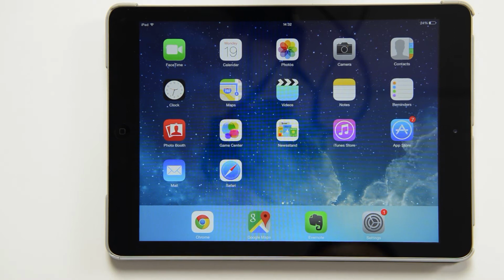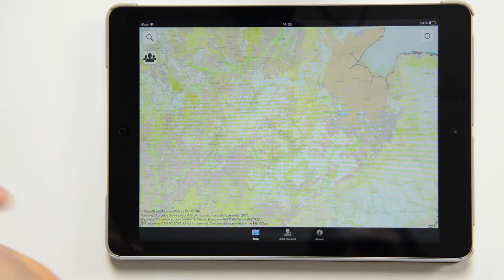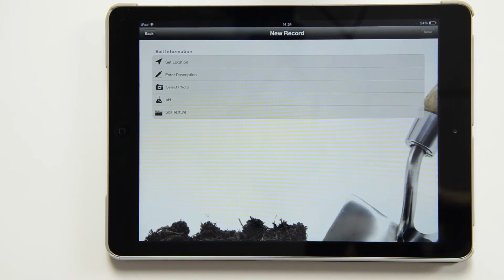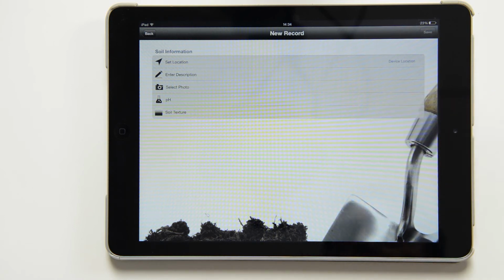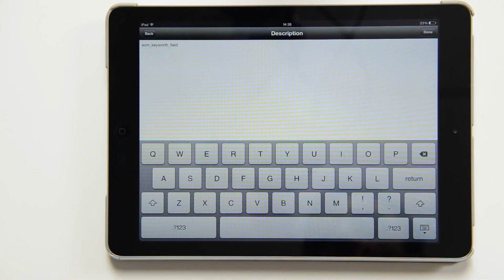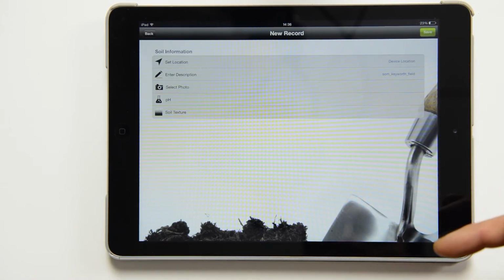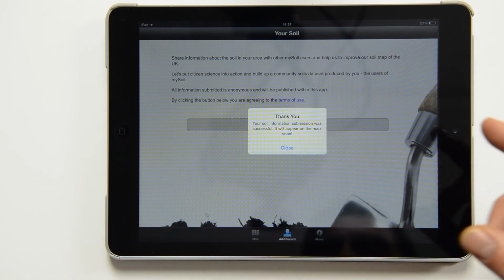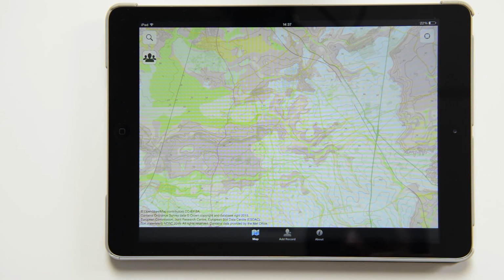Barry Rawlins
Recording soil sampling location coordinates using the mySoil App